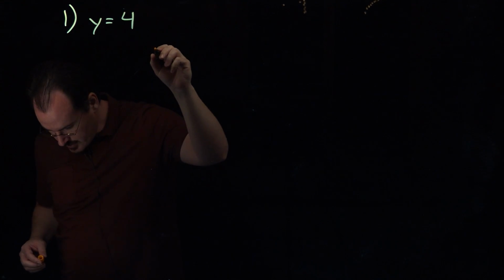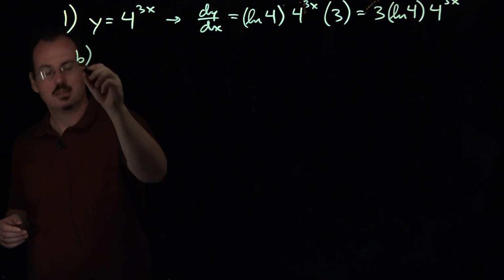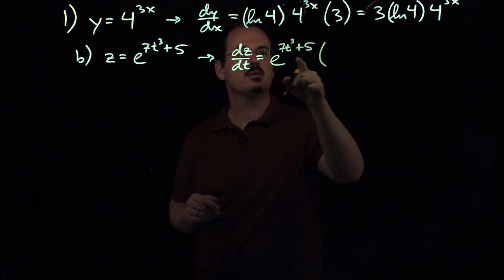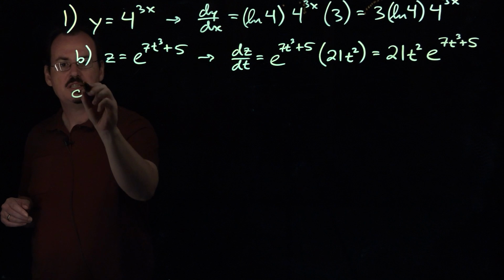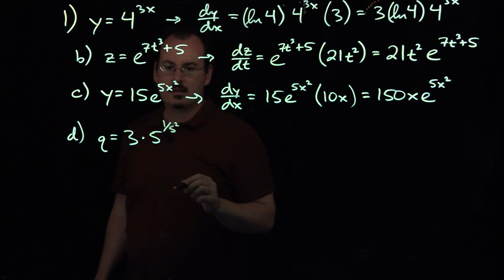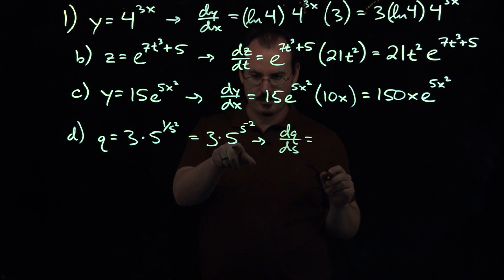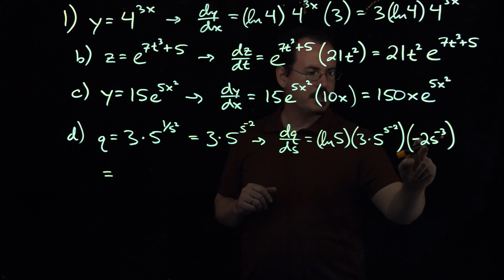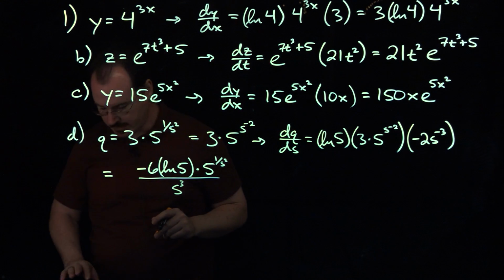Section 4.4 problem 1 parts a - d